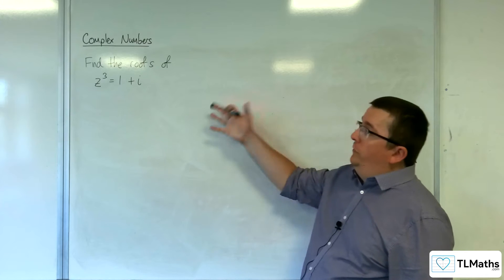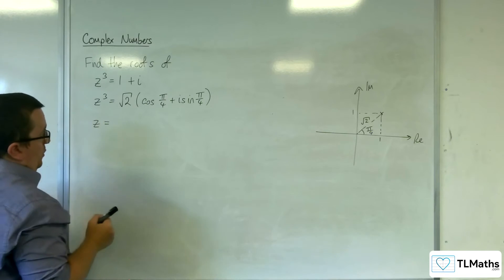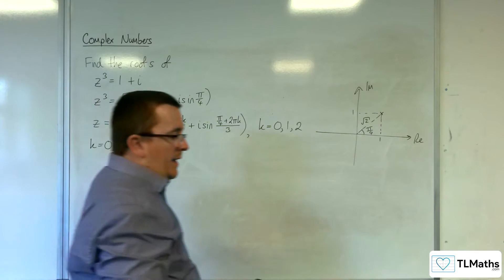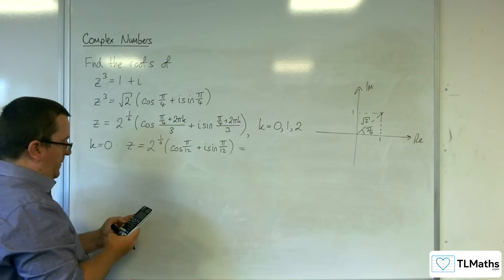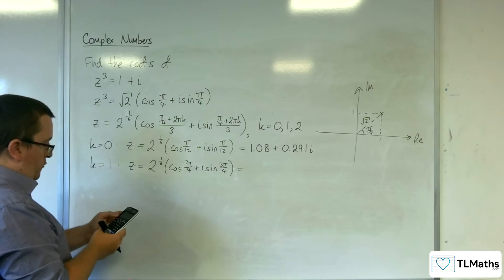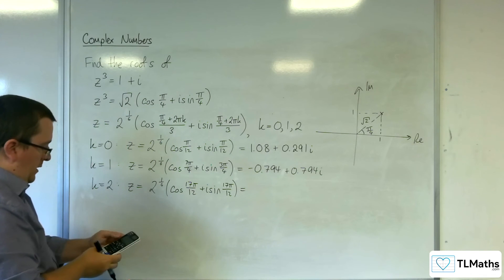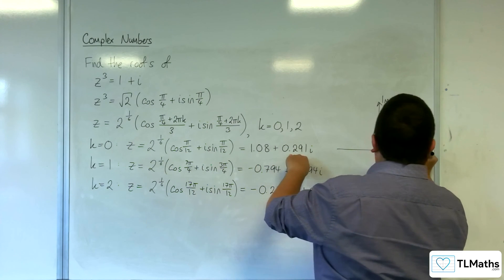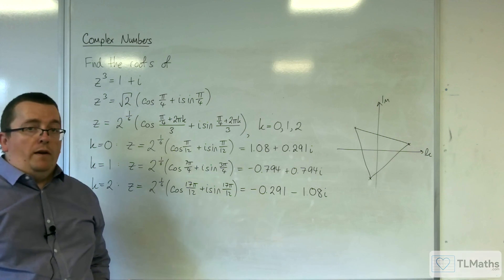A-Level Further Maths B10-05 Complex Numbers: nth Roots Example 1